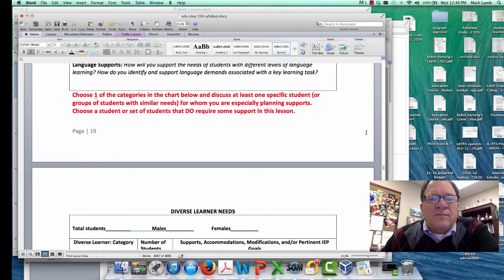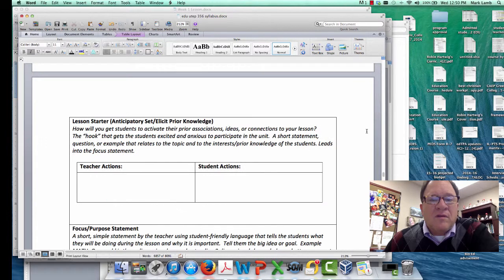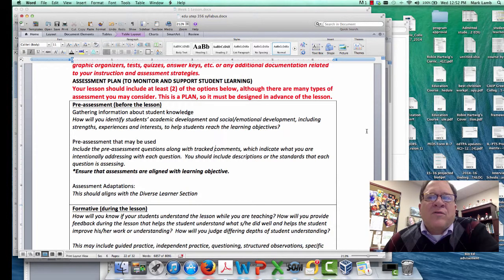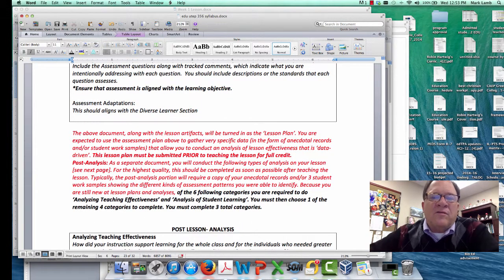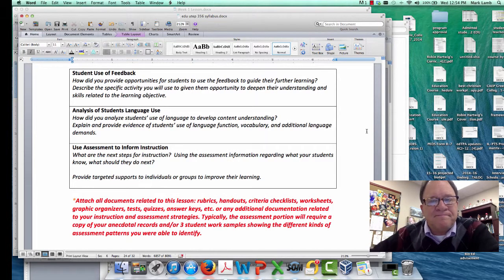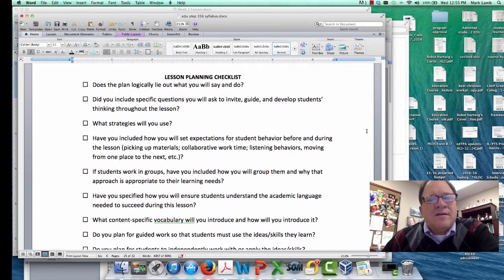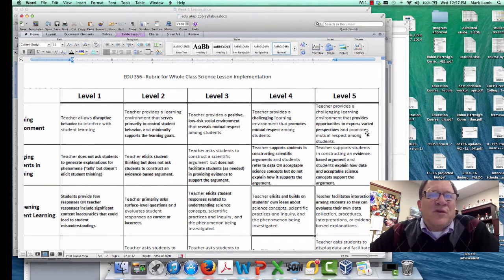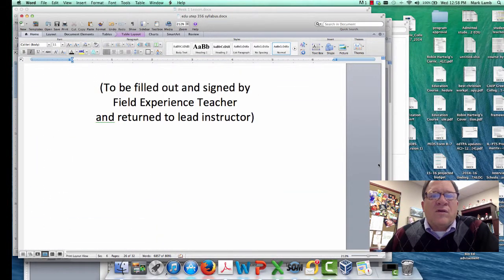Field Experience Walkthrough pt2